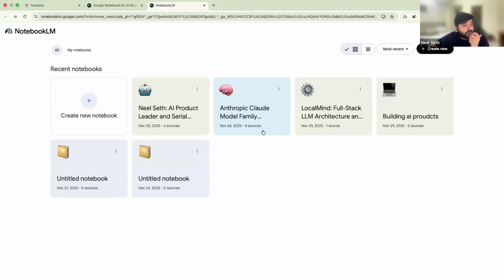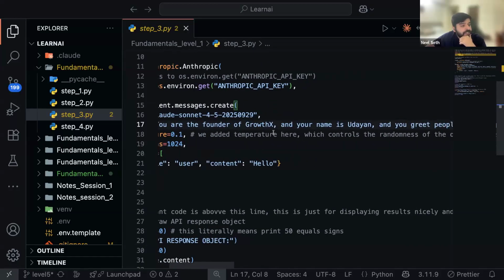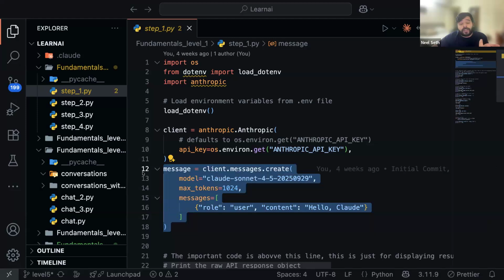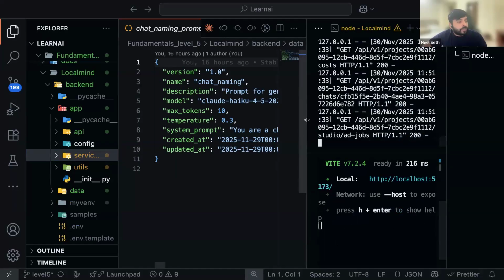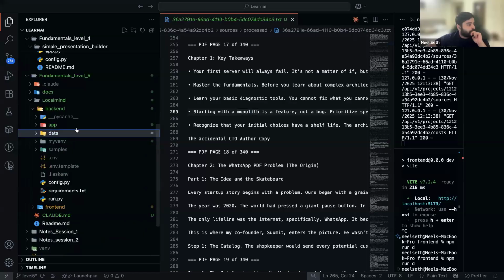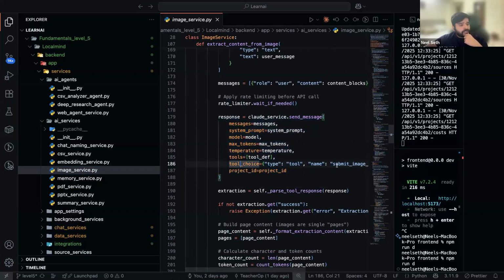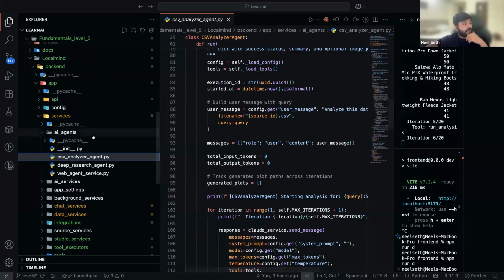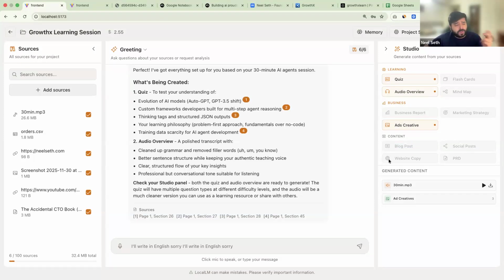Learn How to build AI tools & Agents Session 3 ( For non Developers )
The final session!

A simple path for non-developers to vibe code, the right way!
You don't need to be a developer. You just need to understand ONE API. Every AI model, OpenAI, Claude, Gemini, works the same way. Learn this once, build anything and don't get overwhelmed or fear the IDE, network tabs etc, the worst thing that can happen is the code won't work, at least you will have a problem to solve (I would say it's a good problem to have)

The Foundation - One API Rules Them All
Why do I say that you have to learn to use only one API?
All LLM providers follow approximately the same format for this API, as they also want folks to switch from OpenAI to Claude and also the other way around.

This will help you learn all of the following things:
How APIs practically work
How to read the outputs & structures (JSON)
How to debug stuff, simple issues to start with
Why data and different data types matter, limitations
What are webhooks, how to use them, when to use them
How to read and understand code and all the technical jargon that comes with it

What we cover in this session:
1. Building NoobBook - An Open Source NotebookLM Alternative
The capstone project: a full-featured document intelligence workspace built in 4 days that matches (and in some cases outperforms) Google's NotebookLM.

Core capabilities built:
Multi-source ingestion: PDF, DOCX, PPTX, audio files, YouTube links, Google Drive imports, CSV data, images, web links, pasted text
450 page PDF processed in under 2 mins
180 min audio file processed in 2.5 mins
Vector search + keyword search with citations
Auto-generated summaries for every file
Real-time dictation in 99 languages with live language switching

2. RAG & File Search - When and How
Understanding embeddings and vector databases (Pinecone)
When to use vector search vs keyword search vs full file retrieval
Chunking strategies for different file types
The system prompt always knows what files exist and how to query them

3. The Signal-Driven Studio Architecture
The key innovation that makes NoobBook fundamentally different from NotebookLM:

Studio features are dormant by default (not always-on like Google's)
The chat engine sends contextual signals to activate specific tools
Signals include: which sources, which sections, what to generate, who it's for
Multiple signals can stack on the same tool
Result: ~100% contextual accuracy vs Google's random source selection

4. Multi-Modal AI Integration
Voice models: ElevenLabs for audio overviews
Image & video generation: Gemini for visual content
Real-time transcription with websockets and streaming
Analytics agents with pandas executors for data analysis

5. Memory Systems
User memory maintained automatically across all projects
Project memory shared across chats within a project
Background tasks that trigger automatically on key moments
Multiple chats per project (Google gives you one)

Studio tools built:
Ad Creatives, Flash Cards, Audio Overview, Mind Maps, Business Reports, Presentations, Infographics, Social Posts, Marketing Strategy, Blogs, PRDs, Website Generation, Design Components, Quizzes

Tech stack used:
Anthropic, OpenAI, ElevenLabs, Pinecone, Embeddings, Gemini Image/Video, Tavily AI Search
Key Takeaways:

One API call is the foundation for solving 90% of problems
Tools can be as simple as a function or as complex as another AI agent
Understanding the fundamentals lets you build anything - including something that rivals Google
The barrier isn't technical anymore. It's just willingness.

NoobBook is fully open source - fork it, clone it, add your own studio tools and integrations. The core engine just sends signals, build whatever you want on top.